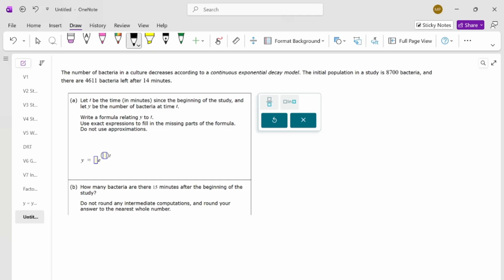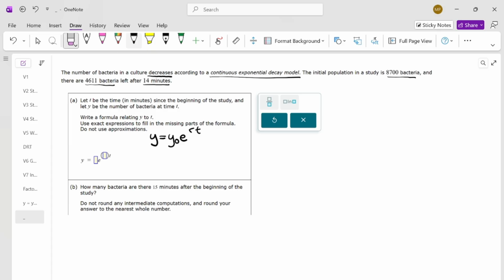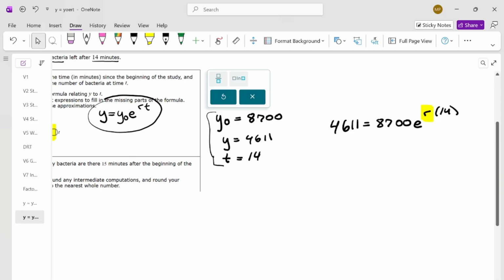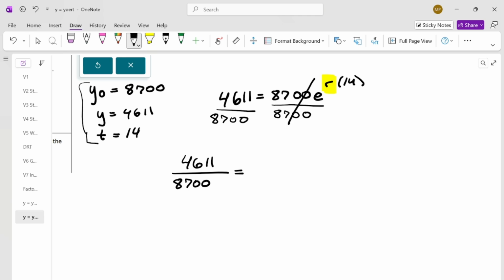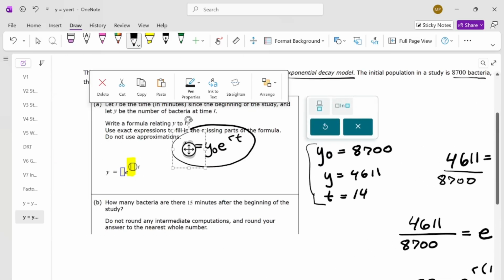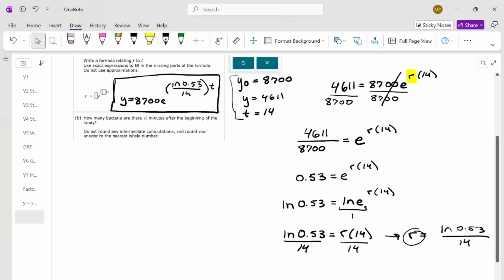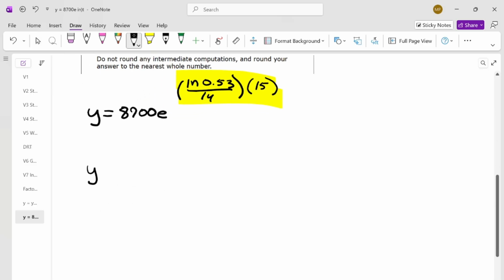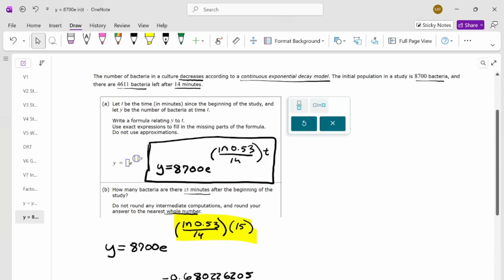Writing a Function Modeling Continous Exponential Decay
In this video, I solve one ALEKS problem step by step: writing a function for continuous exponential growth.